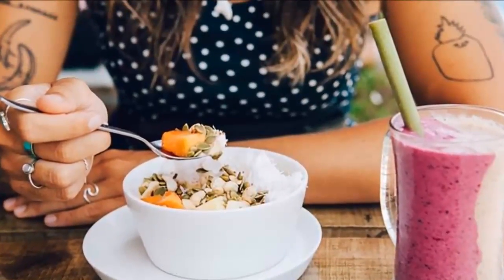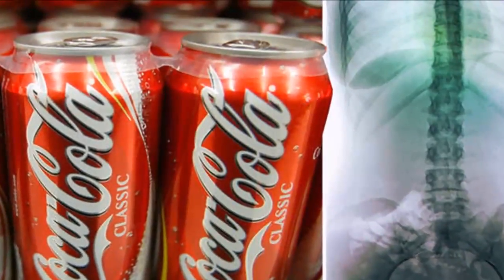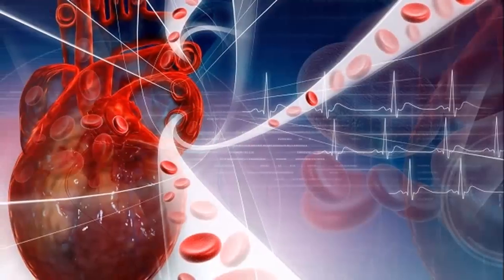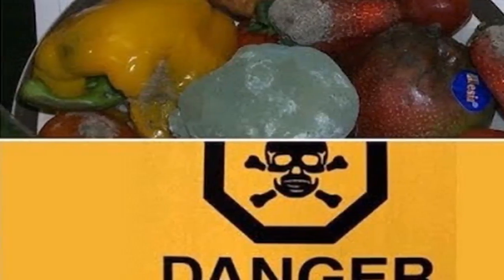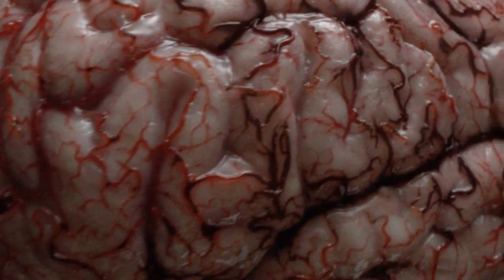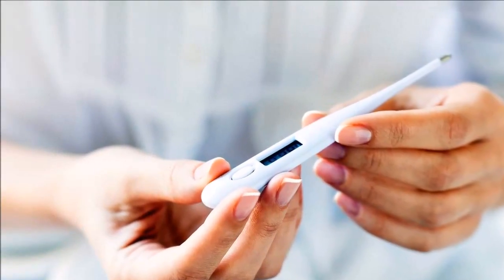10 Pounds Of This Toxin Enter Your Body Every Year And You Don't Even Know It You Will Be Shocked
10 Pounds Of This Toxin Enter Your Body Every Year And You Don't Even Know It You Will Be Shocked